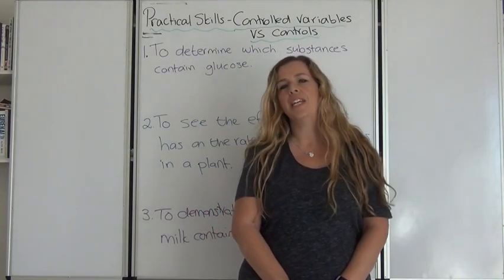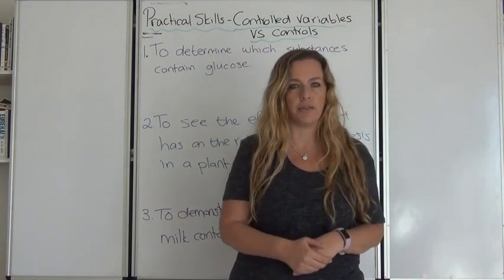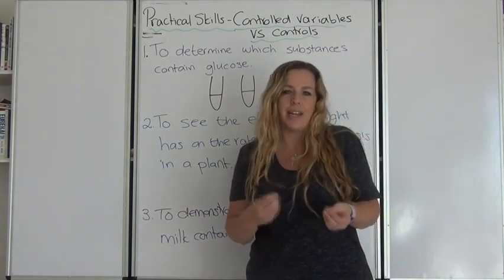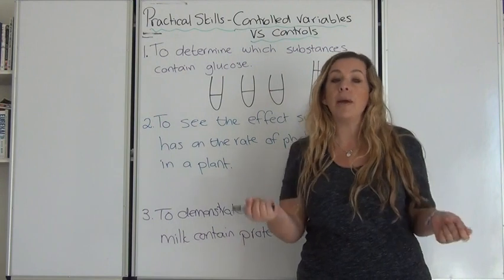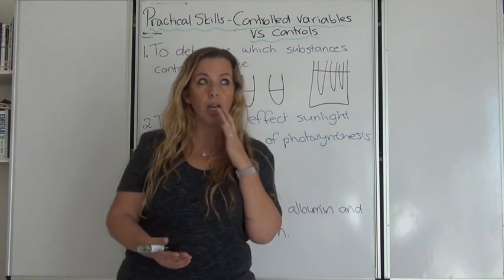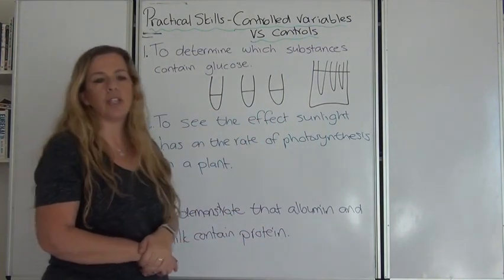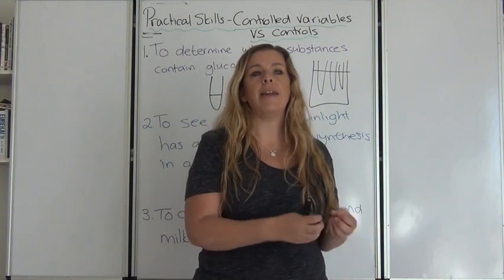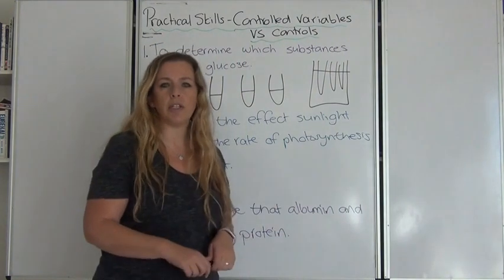Practical Skills - Controlled Variables vs Controls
In this video, you will learn how to identify controlled or fixed variables in an investigation, and also how to differentiate between an experimental control and a controlled variable.